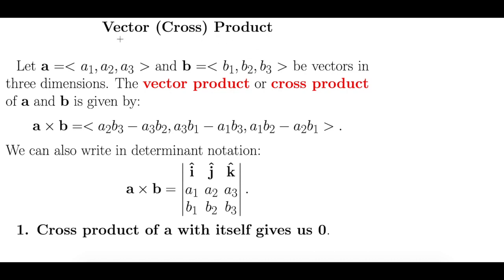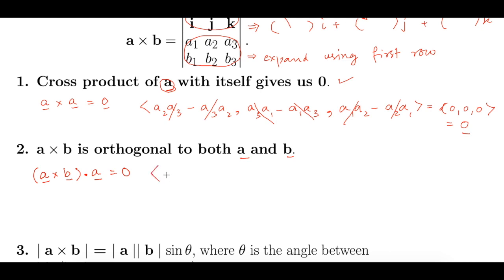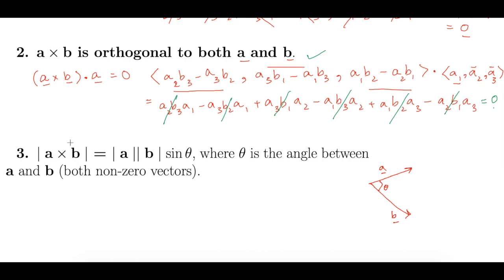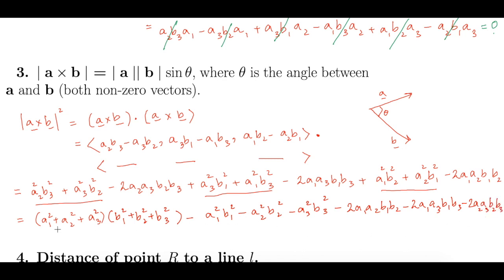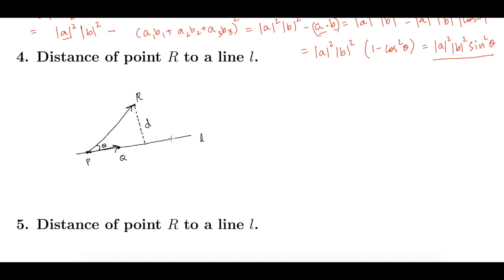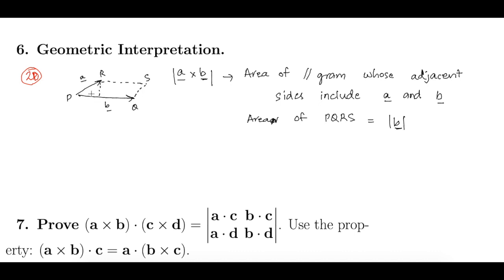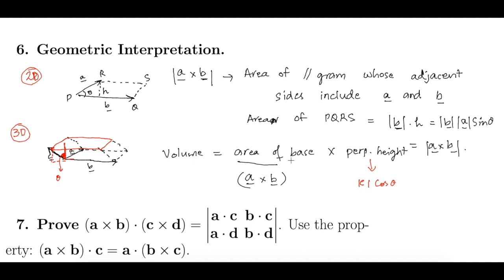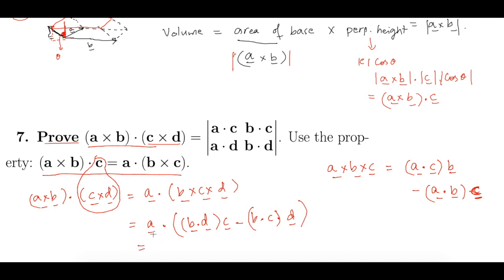Vector Product: Some Solved Examples